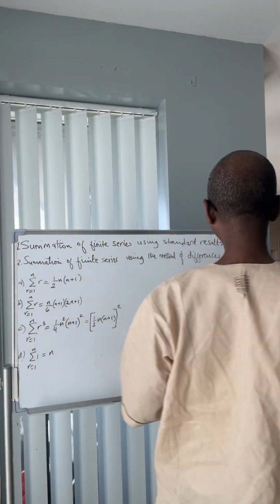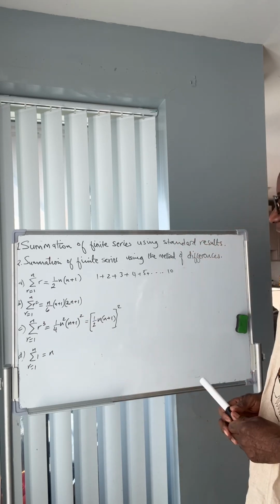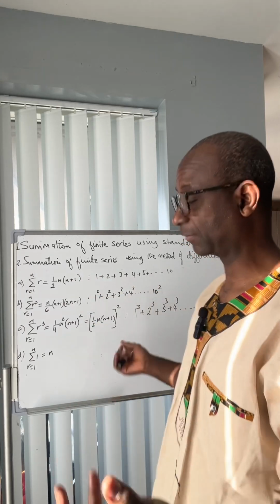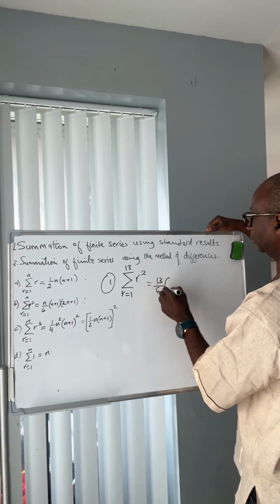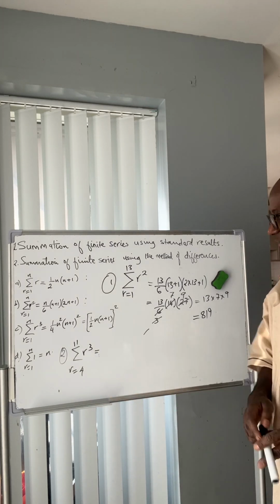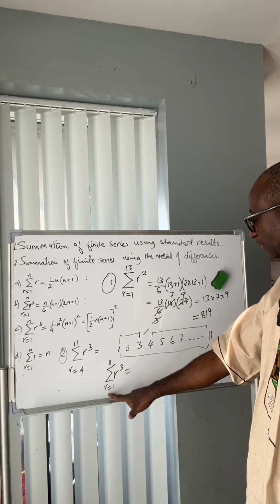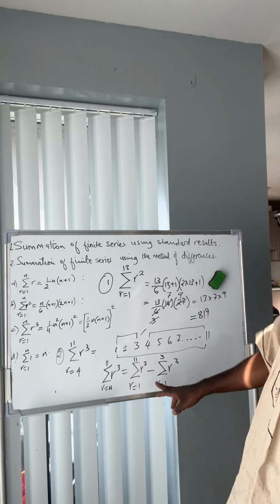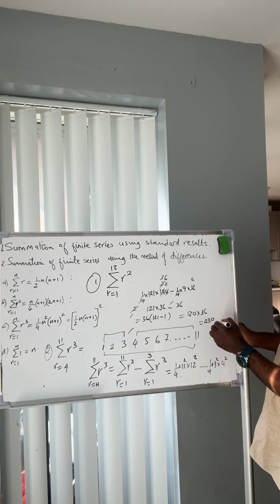9 August 2025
Summation of Finite series 1